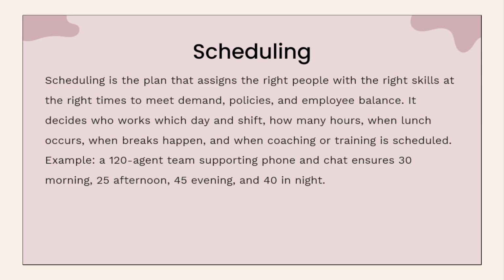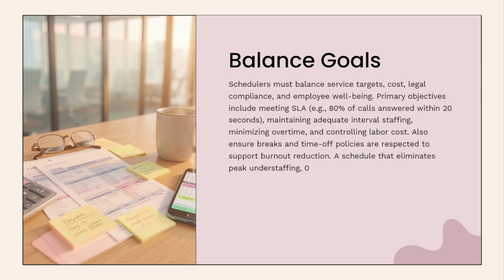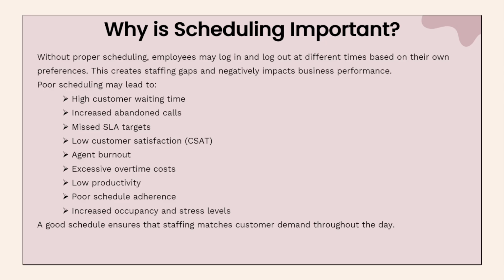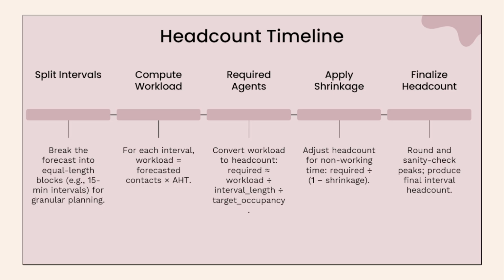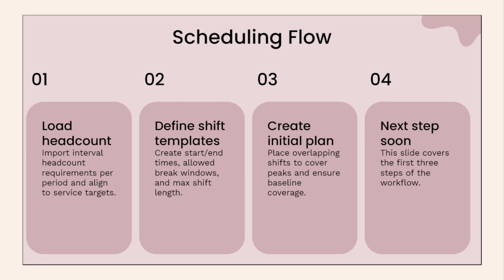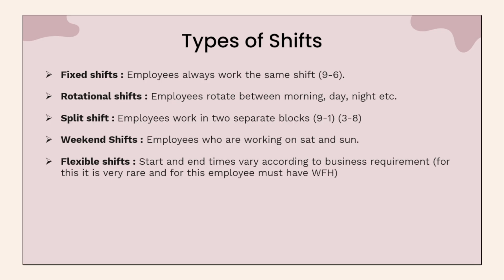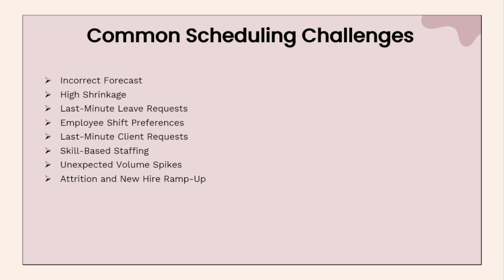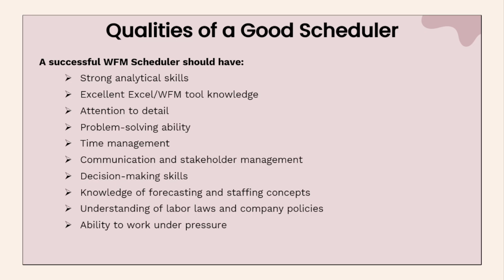Scheduling in WFM | Complete Beginner Guide | Part 1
🚀 Welcome to Part 1 of the complete WFM Scheduling Series!

If you're preparing for Workforce Management (WFM) interviews or want to build a career as a Scheduler, Real-Time Analyst (RTA), Planning Analyst, or WFM Executive, this video is the perfect place to start.

In this beginner-friendly video, I've explained Scheduling in a simple and practical way with real-world examples.

📚 In this video, you'll learn:

✅ What is Scheduling in WFM?
✅ Why Scheduling is important
✅ Objectives of Scheduling
✅ Components required before creating a schedule
✅ How Scheduling impacts SLA, Service Level & Customer Satisfaction
✅ Scheduler's role in Workforce Management
✅ Common Scheduling terms explained

Whether you're a beginner, experienced WFM professional, or preparing for interviews, this series will help you build a strong foundation.

🔥 Upcoming videos in this series:
📌 Volume Calculation
📌 AHT Calculation
📌 Occupancy Calculation & Shrinkage Calculation
📌 Creating Roster
📌 Creating Schedule Based on Linear Method
📌 Creating Schedule Based on Erlang Method
📌 Practical Excel Scheduling Examples